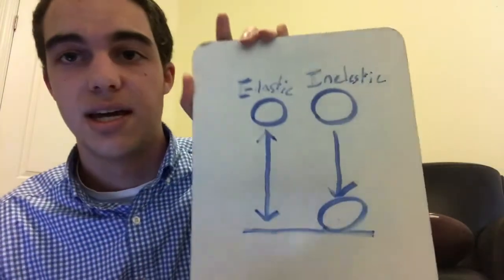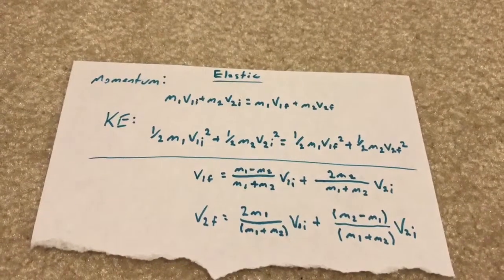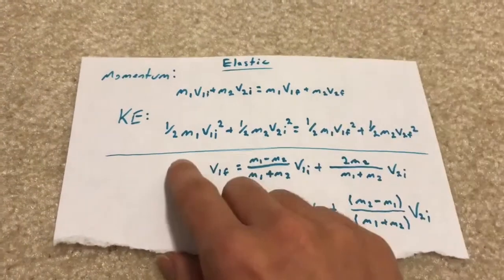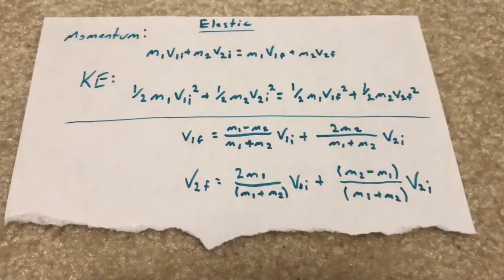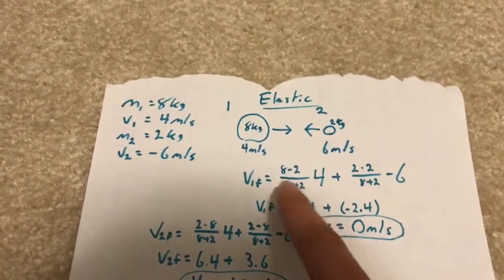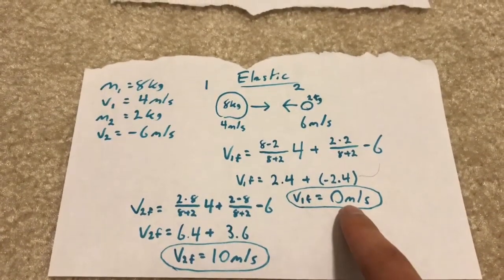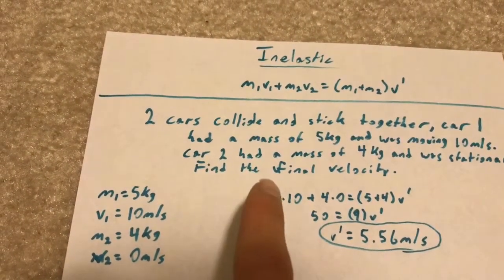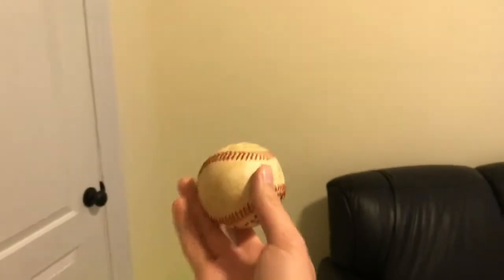Elastic and Inelastic Collisions- Baylor